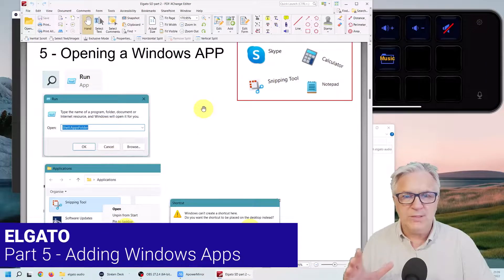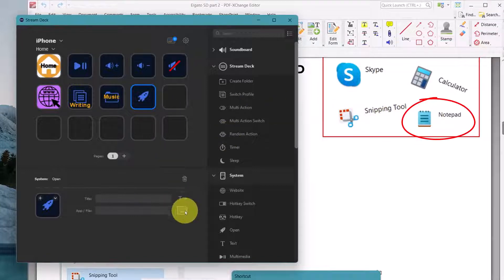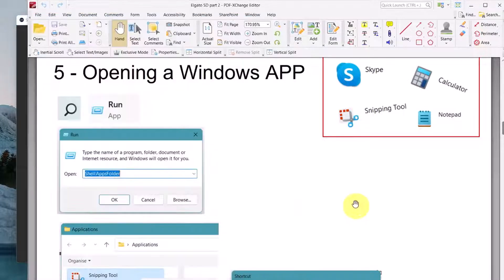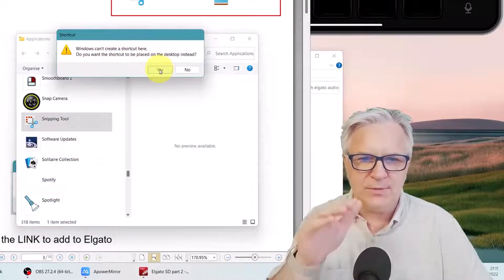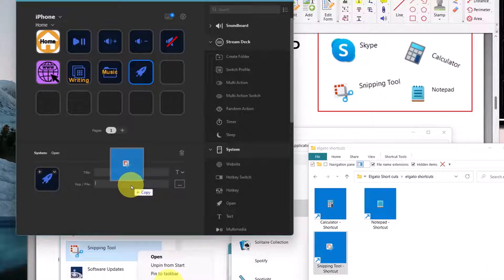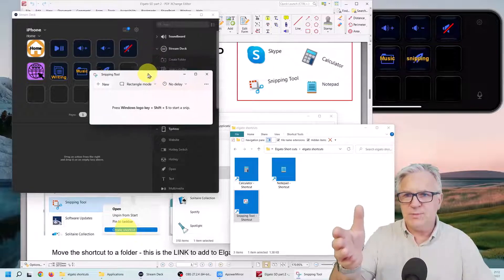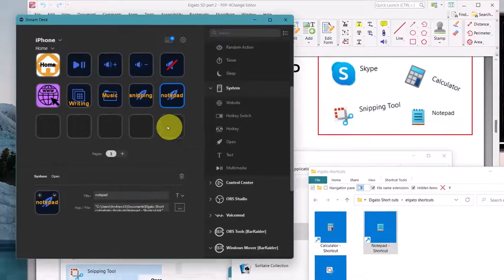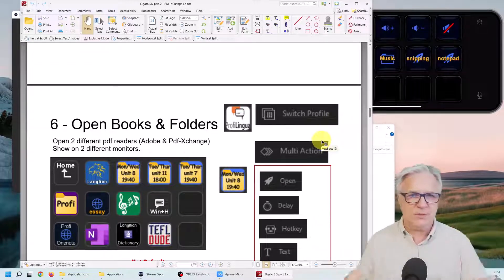Elgato part 5 - Add Windows Apps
This video is Part 5 of a 7 part series for beginners on how to use the Elgato stream deck for daily productivbe use. It will show you how to Add Windows apps which is a different process to adding installed programs.